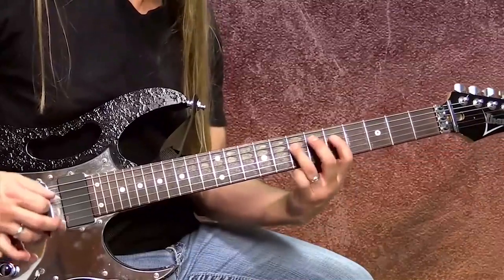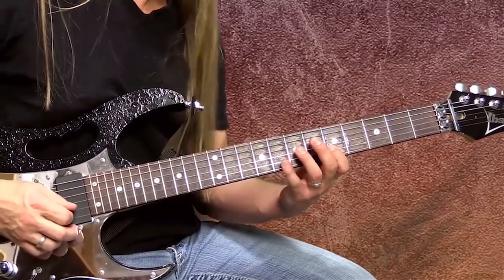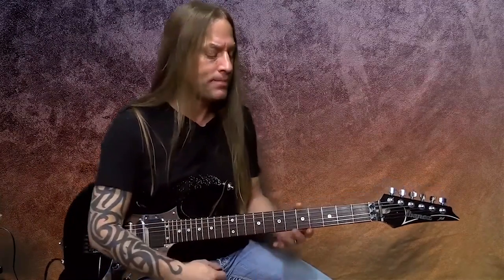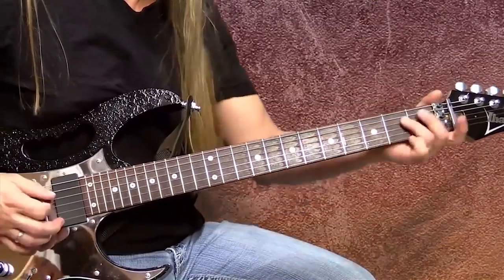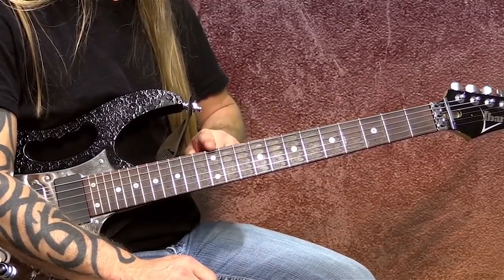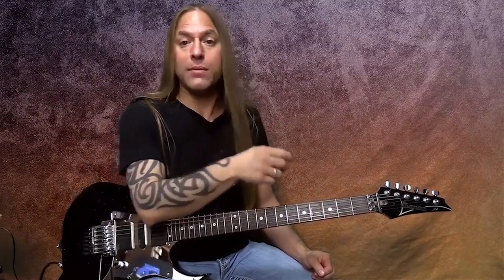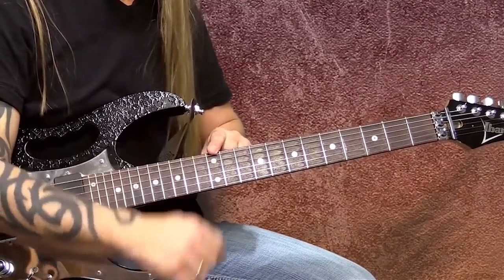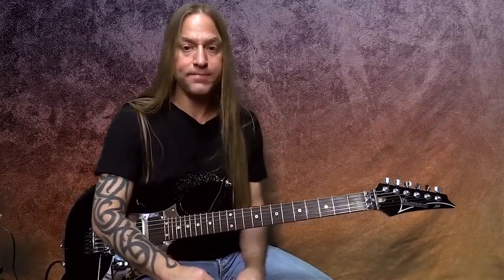1 Easy Way To Find The 5 Positions Of The Pentatonic Scale | GuitarZoom.com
🎸 Get Instant Access to 40+ of Steve Stine’s best Guitar Courses

📺  ABOUT THIS VIDEO:

If you want to solo with true freedom, knowing how to connect pentatonic positions is incredibly important.

That's why today's video is going to show you how to find each position by using the notes on your sixth string.

After that, you'll discover how the 5 pentatonic positions fit together like puzzle pieces across the fretboard.

🏃 FOLLOW STEVE STINE EVERYWHERE!

📺  STEVE STINE’S TOP VIDEOS

🎧 THE STEVE STINE GUITAR PODCAST